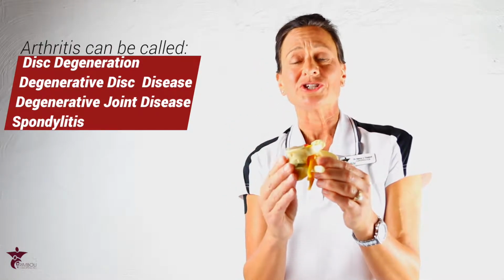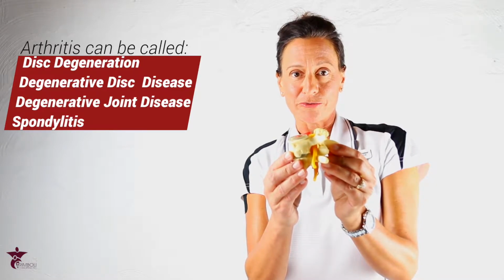What Is Arthritis?